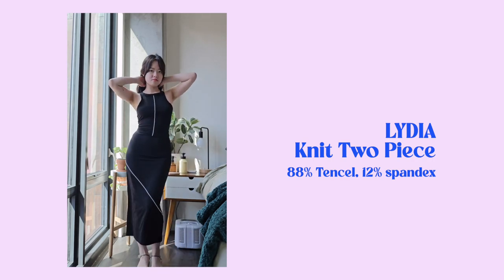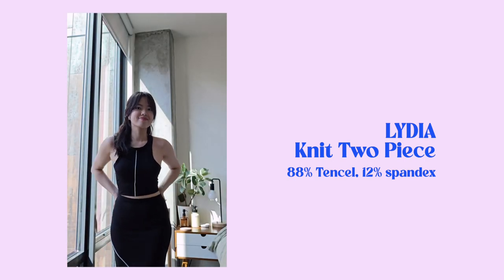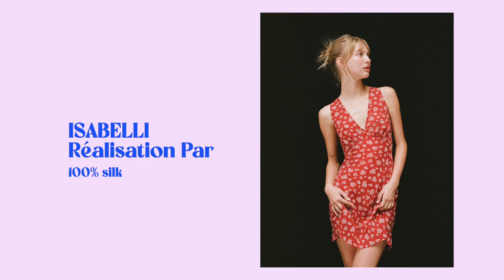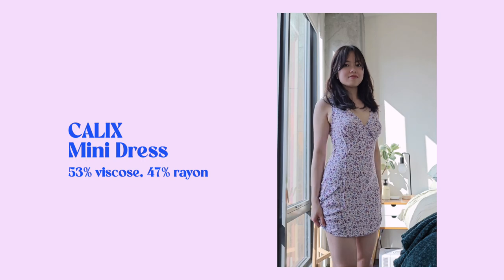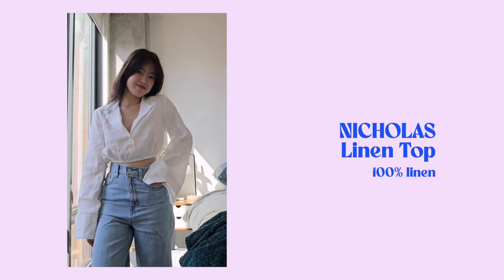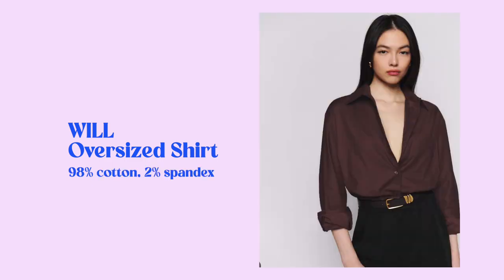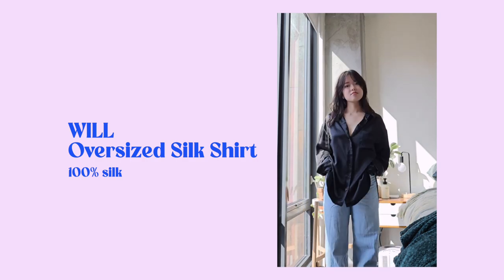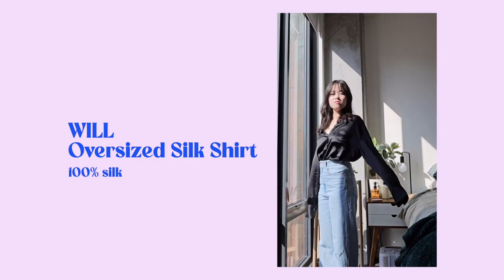4 things I got from the Reformation sale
Chii is a mostly self-taught creative currently based in San Francisco. Benji was a stray cat found in Southern California and rescued by Wonder Cat Rescue. He enjoyed a cozy stay at KitTea Cat Cafe before finding his forever home in San Francisco in July 2019. Benji passed away from brain cancer in September 2021 but his memories will always live on. Sammy was among 11 kittens found near a dumpster, half of which, including him, suffered from a severe eye infection. He became a one-eyed kitty, traveled across the globe from Kazakhstan to California, and joined our family in March 2022.